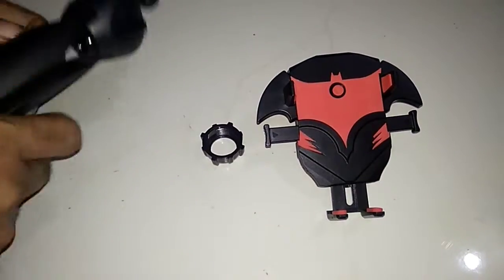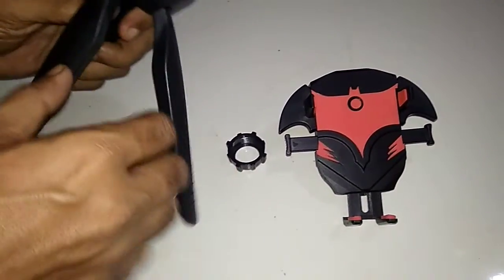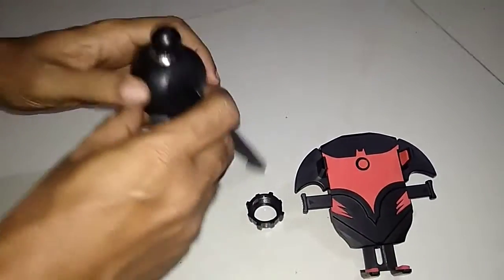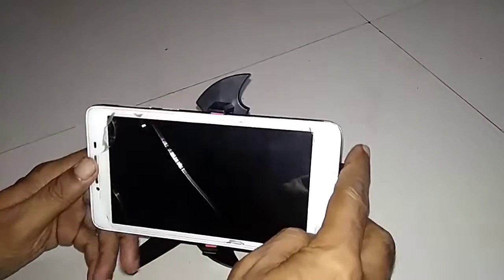Traipod (stand) for watching movies, videos,typing by external key board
Traipod ( stand) for watching movies, video. typing by external keyboard on mobile.